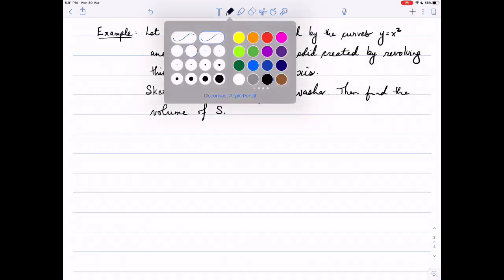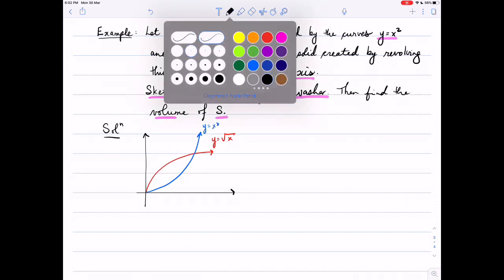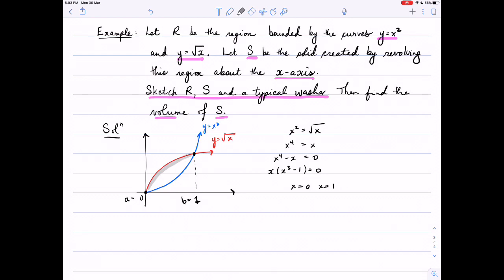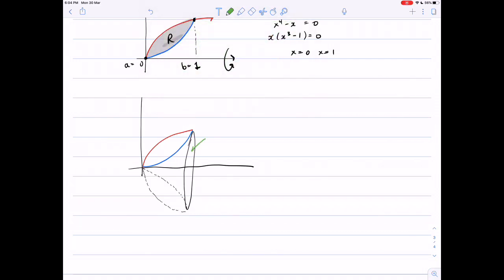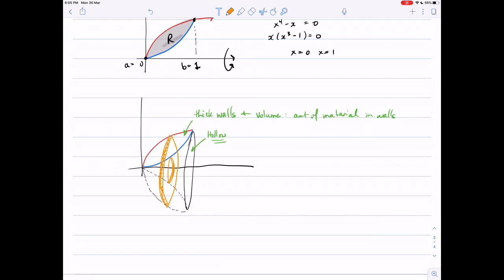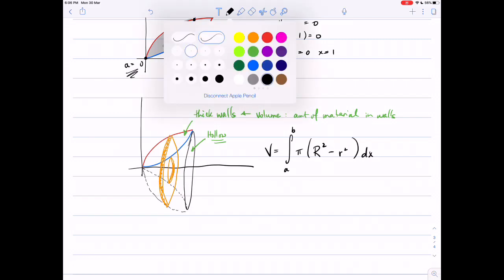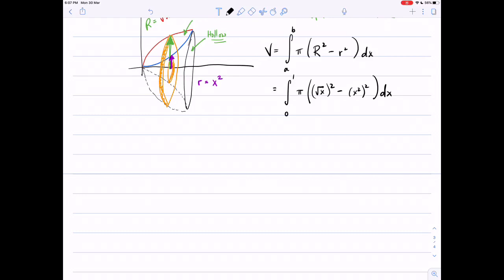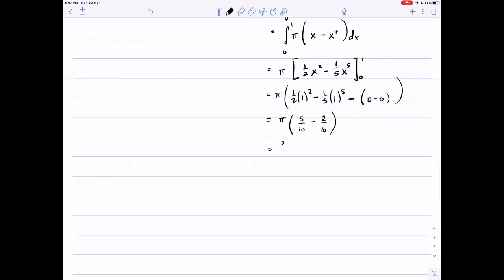Video 12, Example: Volumes of Solids of Revolution, Washers, 1 of 1